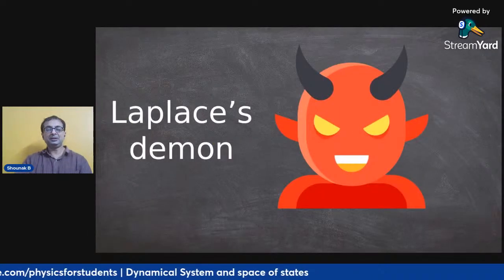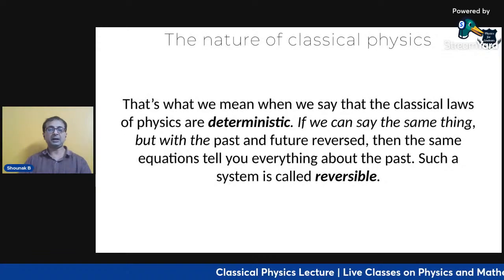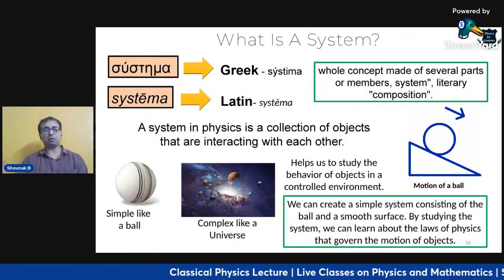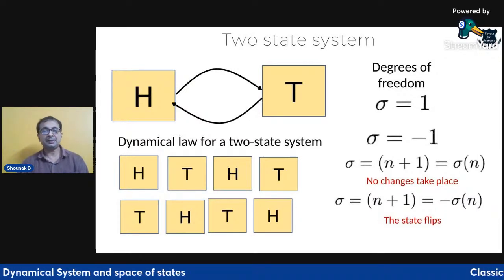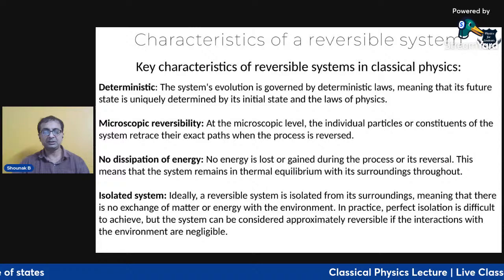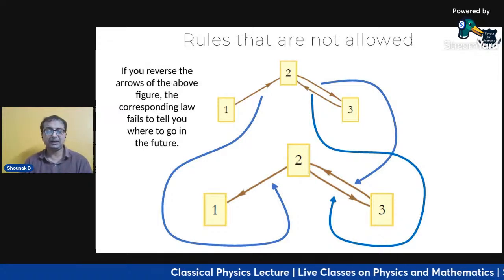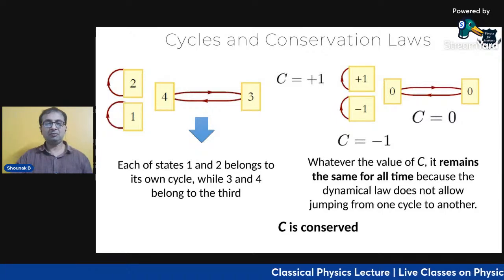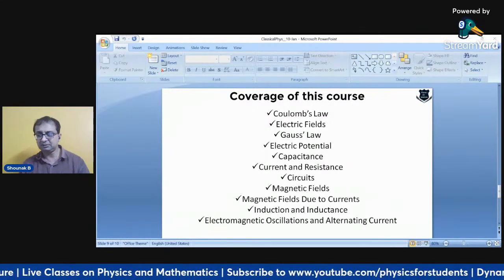Classical physics | Classical physics full course | Classical physics basic concepts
In this video of classical physics, I have covered all the earlier topics as discussed  in the four lectures. I have started discussing about the nature of classical physics, Laplace's demond and the set of rules that frames the definition of classical physics. I have explained the concept of a system, reversible and irreversible system. The importance of an isolated system is also being disucssed. You can also learn about the concept of state of a system and the different states that are involved and infinite state of a system. Finally the law of conservation and our limitations in terms of making a preise measurement is also discussed.

00:00 - 00:46 - Introduction
00:47 - 01:37 - The nature of classical physics
01:38 - 02:40 - What is Laplace demon
02:41 - 03:36 - Classical physics as a set of rules
03:37 - 04:59 - Violation of locality
05:00 - 05:55 - What is a reversible system
05:56 - 07:38 - Key charachteristics of reversible systems
07:39 - 08:08 - What is an isolated system
08:09 - 08:41 - What is a system
08:42 - 09:42 - Space of states
09:43 - 10:13 - Stroboscopic effects
10:14 - 10:43 - Dynamical law for a two state sytem
10:44 - 11:02 - A six state system
11:03 - 11:45 - Different states of a system
11:46 - 12:18 - Creating a reversible system
12:19 - 12:50 - Reversible system
12:51 - 15:49 - Quantum system and classical system
15:50 - 16:48 - Conditions for a determnistic reversible law
16:49 - 17:52 - Dynamical system with infinite states
17:53 - 19:13 - Cycles and conservation laws
19:14 - 19:44 - Limitations in our precisive measurement
19:45 - 26:28 - Topics to be covered in the future
26:29 - 29:36 - Discussions and conclusion